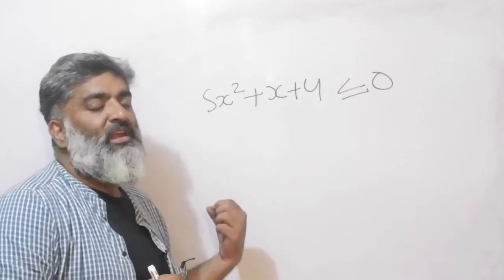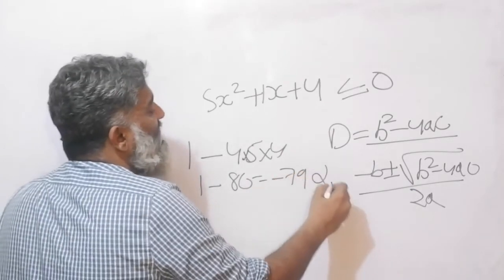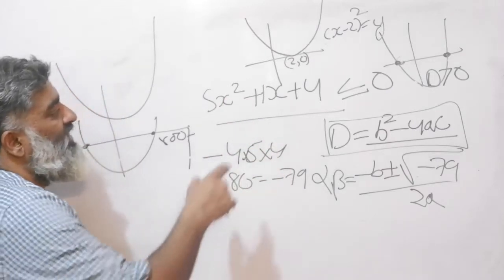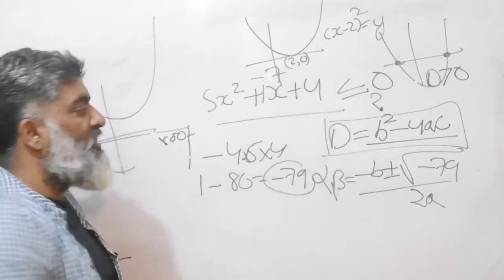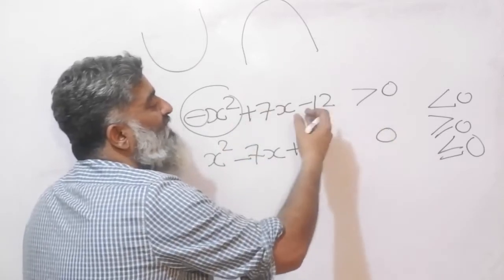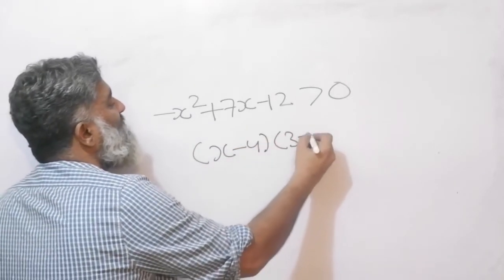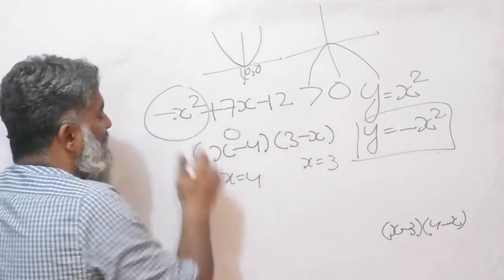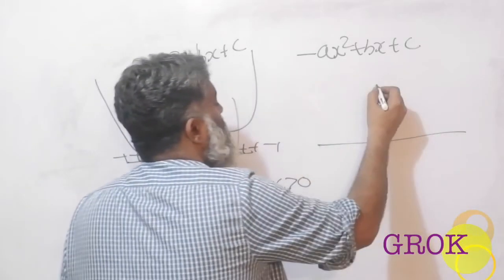Quadratic Inequalities graphs and determinants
Limited duration open previews for CAT 21. and back to quadratic equations and roots : )